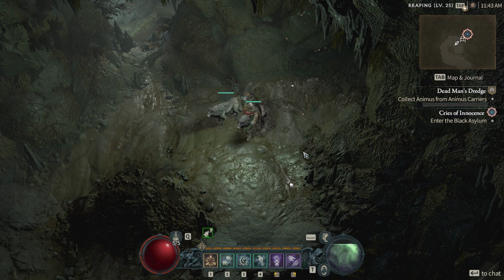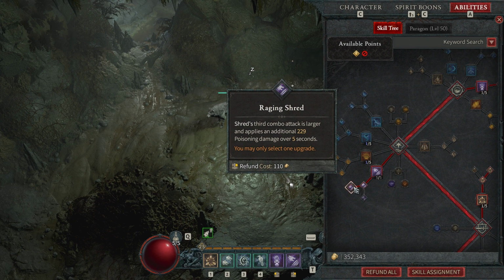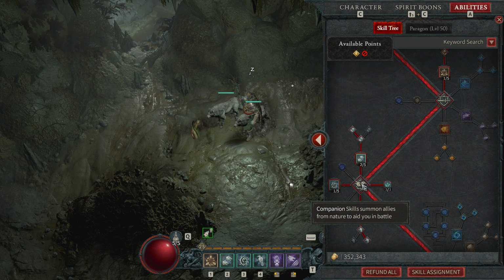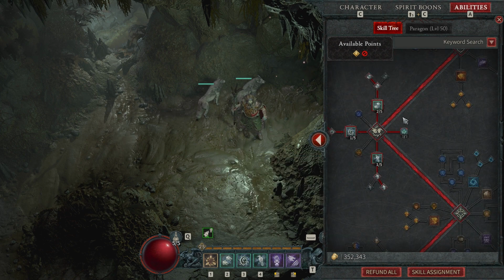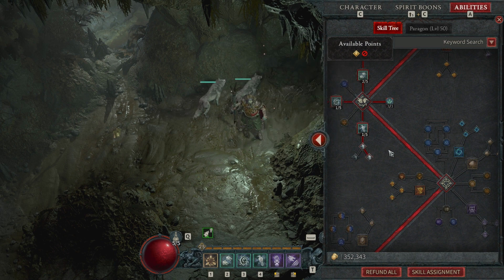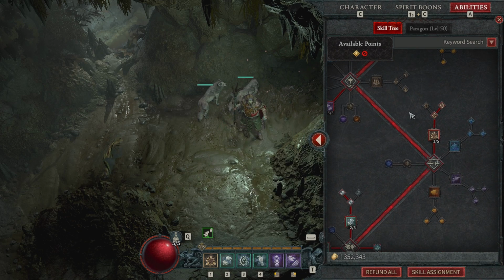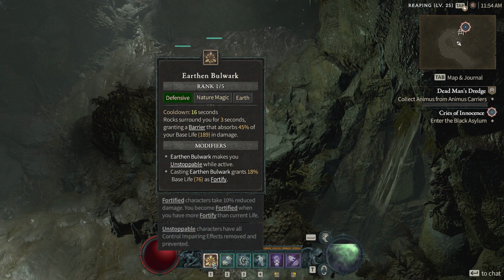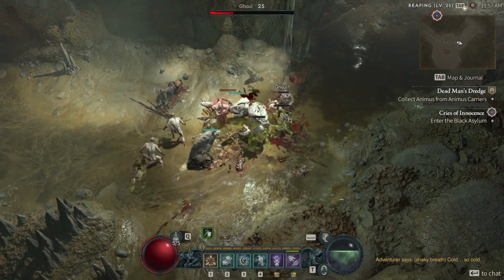Druid Werewolf Build with Pets - Diablo 4 Beta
In this video I go over the build I used to level my druid and show how I use it. It most likely isn't the best or fastest build, but it is the build I have had the most fun with.